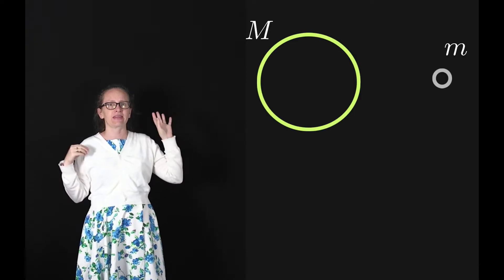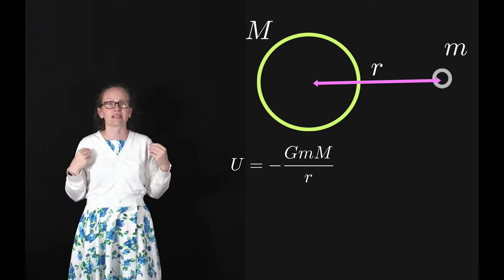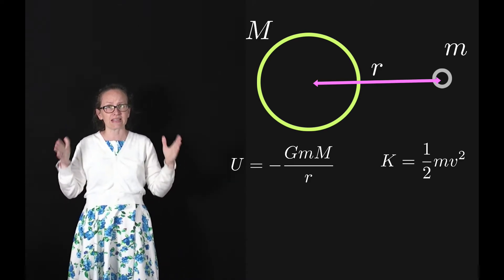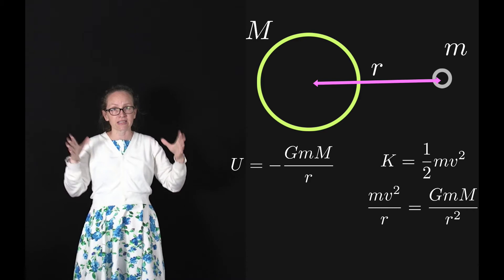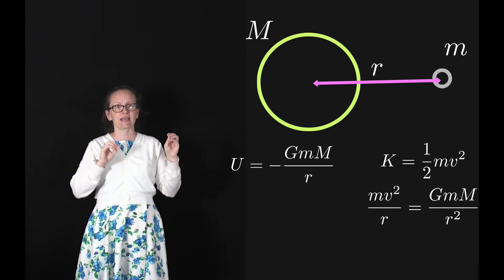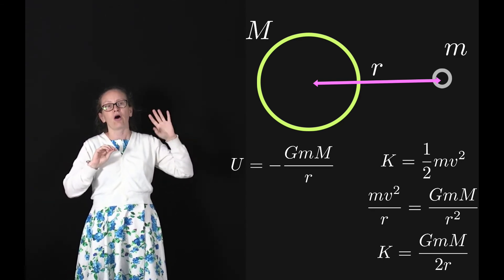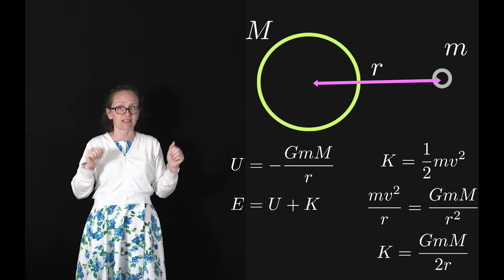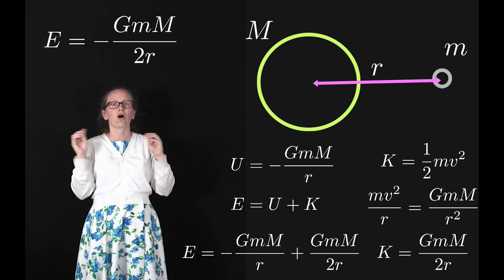Orbital energy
Look at the equations for orbital energy of an object moving in a circular orbit. This fits into mechanics lecture 16.